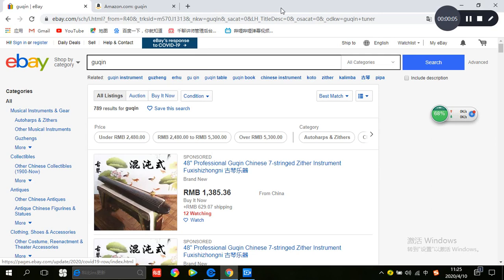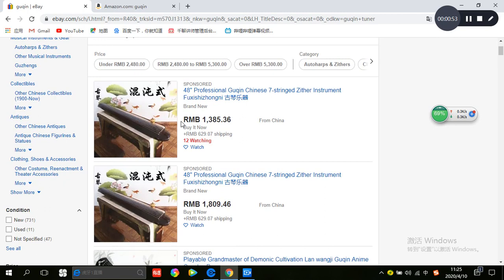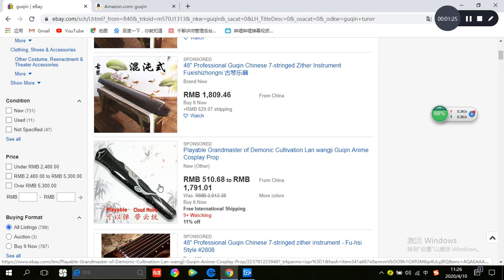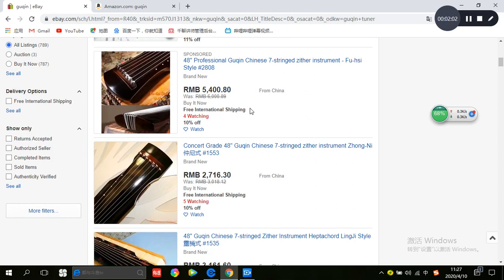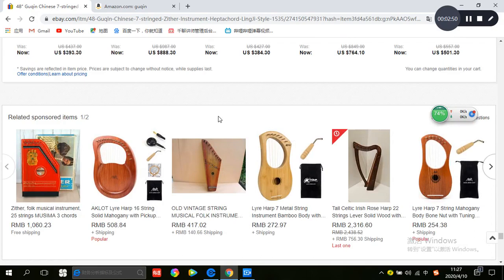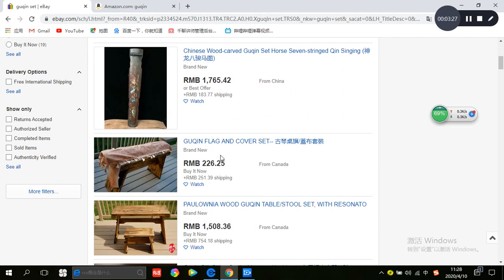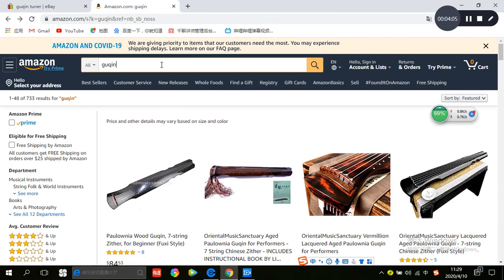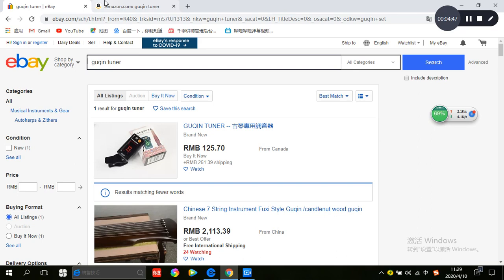How to buy a guqin for beginners?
I will answer you question until my youtube subscribers over 1000.